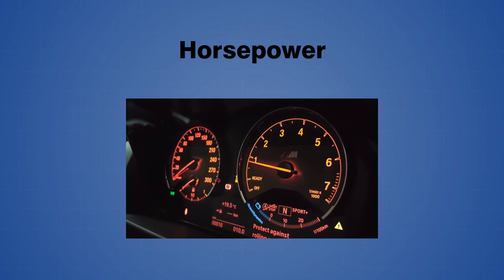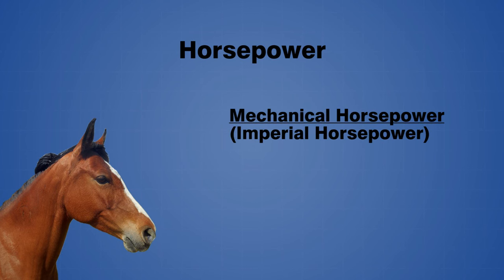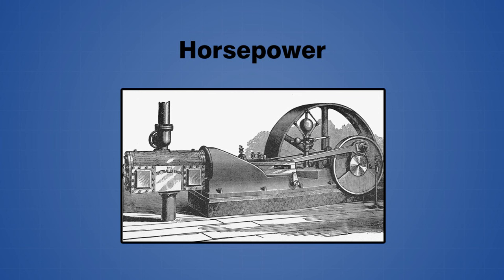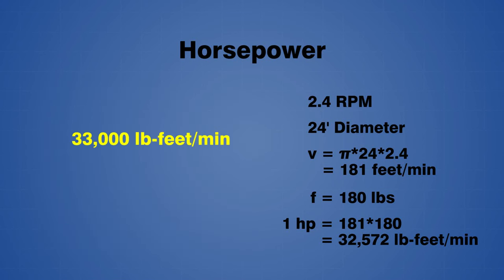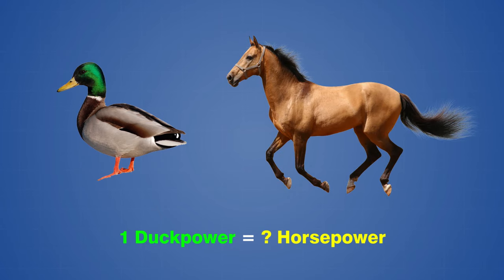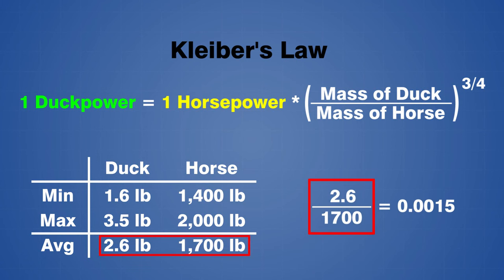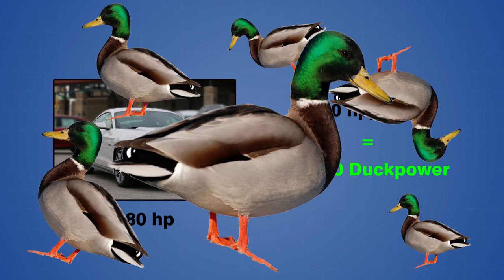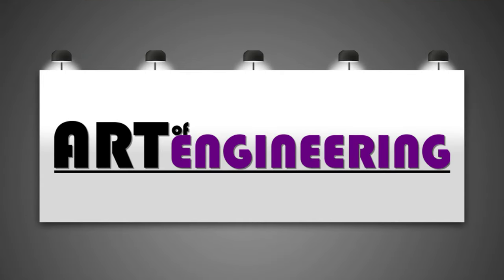Horsepower Vs Duckpower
A look at one of the methods that can be used to convert between horsepower and duckpower.

Video Attributions:
"Supercar Exhaust Sound Compilation Best of 2017 | Brutal Supercar and Sports Car Sound HD" by CriZ VidZ

Still Image Attributions:
"Car Engine" by Paul Brennan
"Black Train on Rail and Showing Smoke" by Pixabay
"Cutaway view through stator of induction motor" by S.J. de Waard
"The Metric Horsepower" by Sgbeer
"Crystal Clear" by Jacob Hnri
"Horse Head" by macayran
"White Mustang" by Jarad Reed
"Porter-Allen high-speed engine" by Nehemiah Hawkins
"Horse Gin in use" by The Illustrated Exhibitor
"Brown Horse Isolated" by Pixabay
"Duck On White Background" by Karen Arnold
"Orange Lamborghini" by Pixnio
"Max Kleiber" by UC Davis
"question mark" by WOLF LΔMBERT
"African Bush Elephant" by Muhammad Mahdi Karim